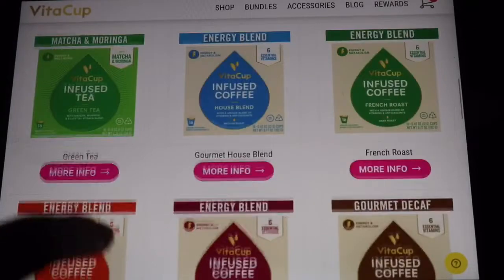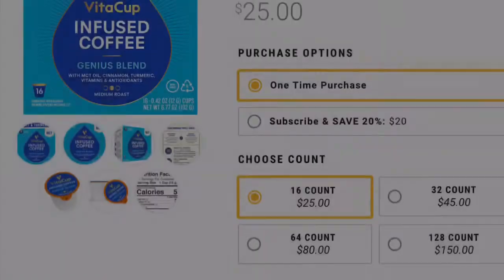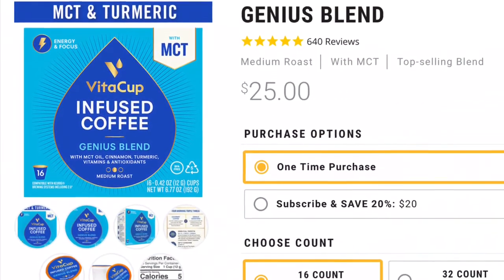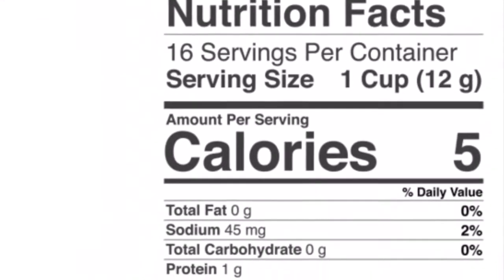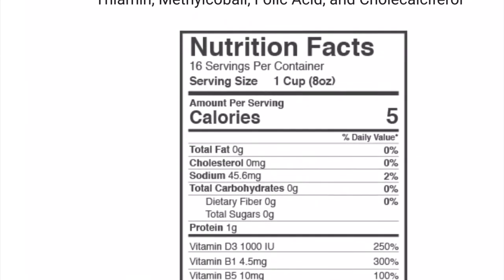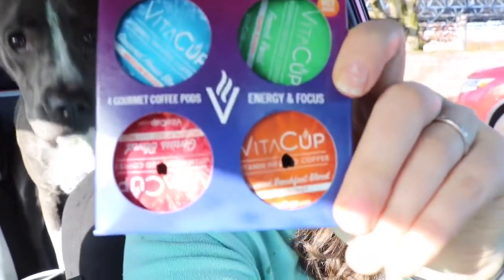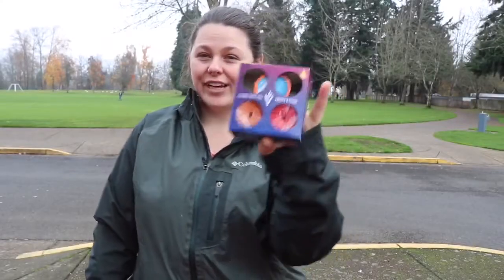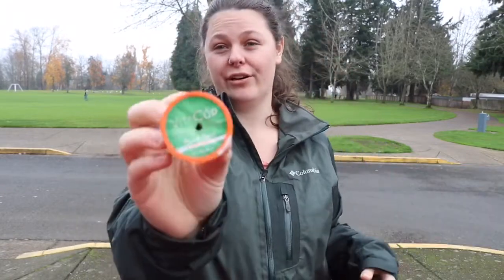I tried a vitamin kcup from Instagram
It’s about time there was a notsponsored review on these vitamin Kcups. I saw an ad on instagram for a sample of them and made a video for you. I hope it’s not too